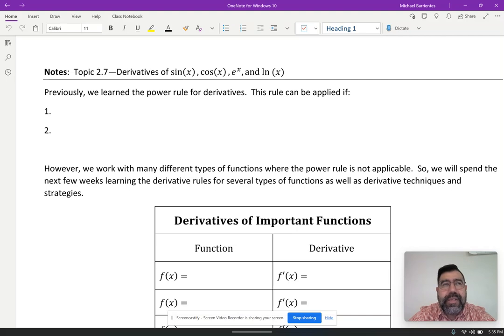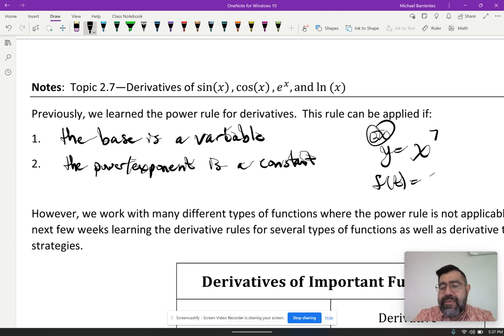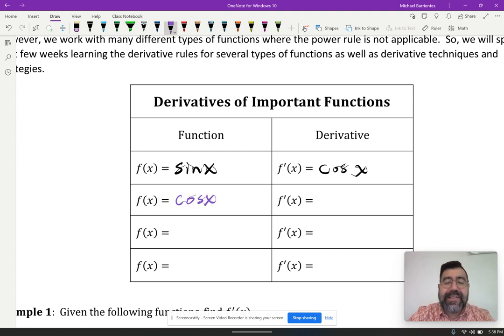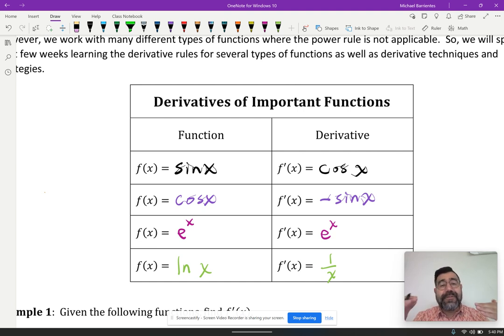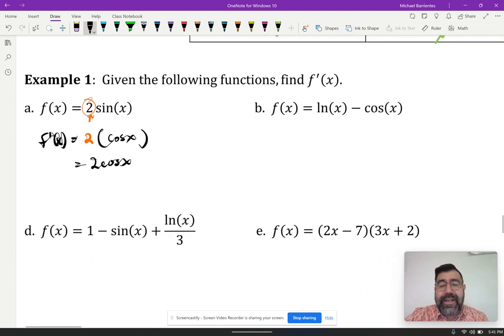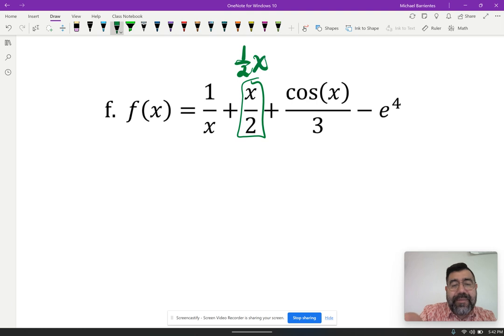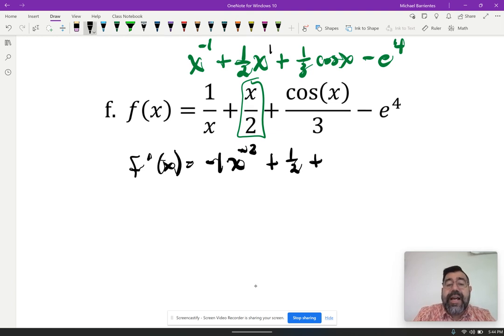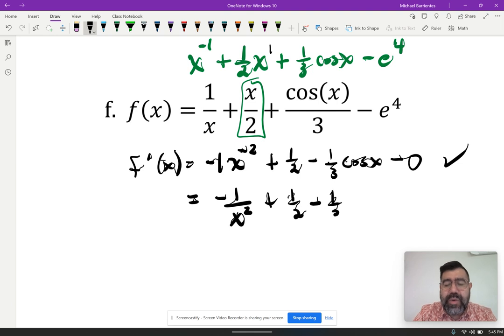Unit 2 2 7 Video 1